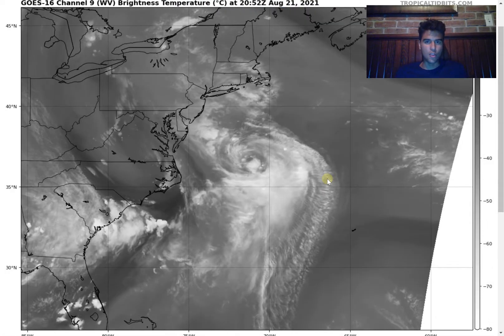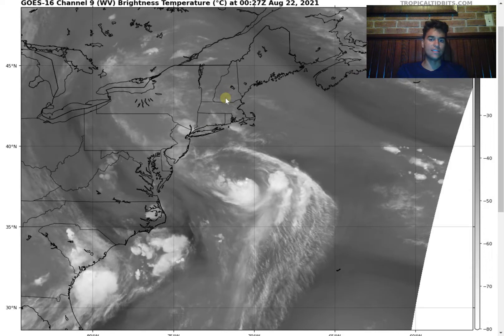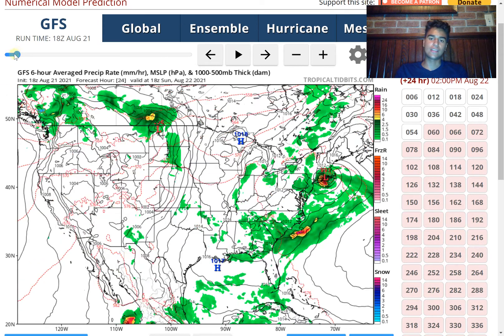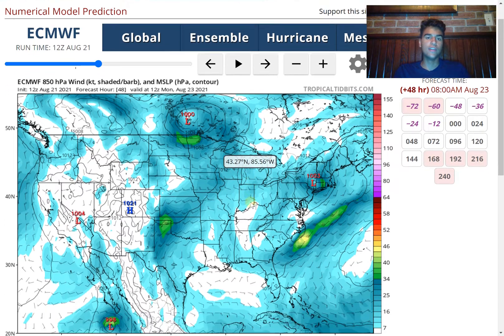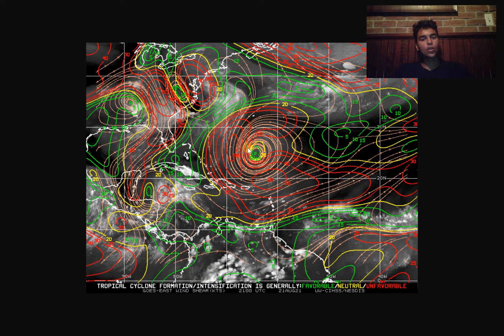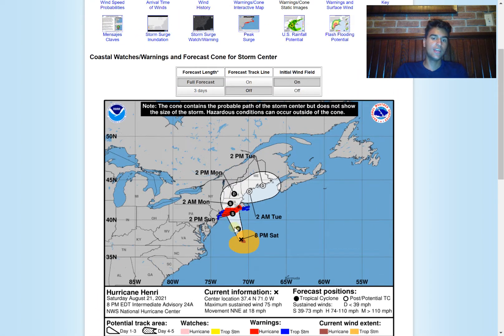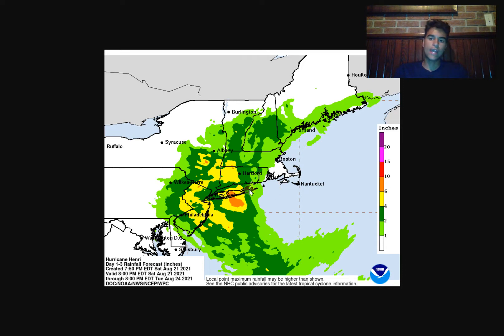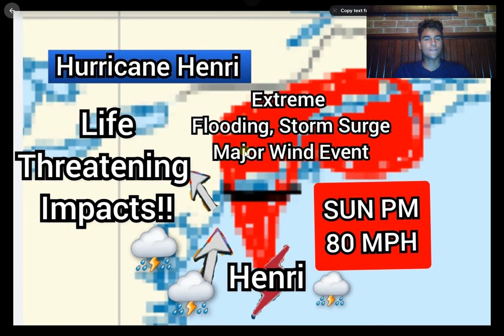Hurricane Henri Major Landfall Forecast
In this video, we will focus on potential Hurricane Henri and determine major impacts, Henri, to the U.S East Coast into next week.